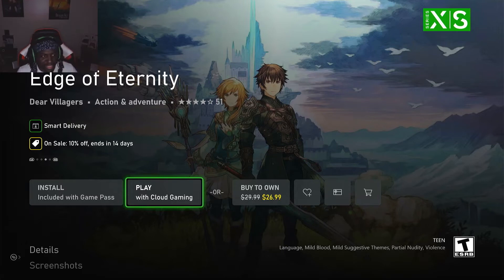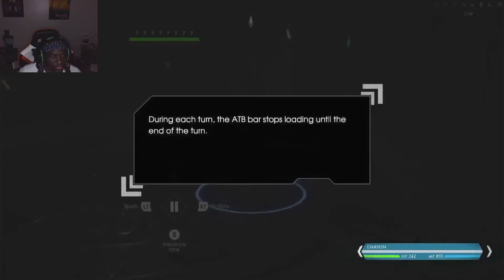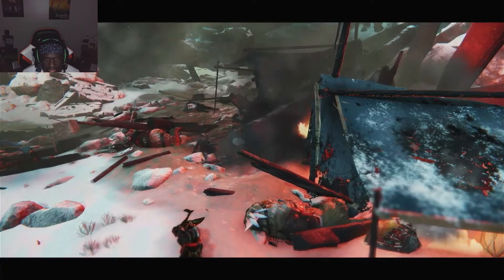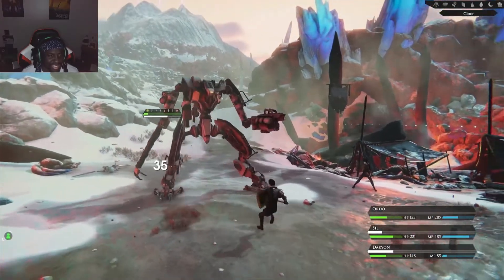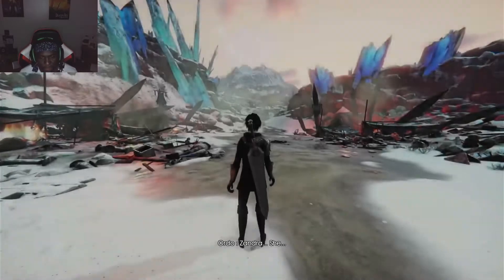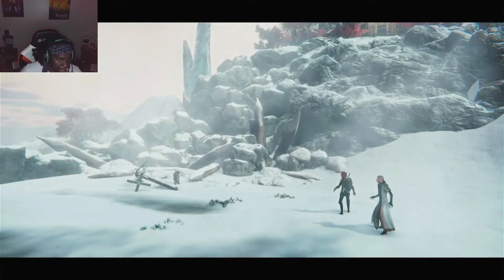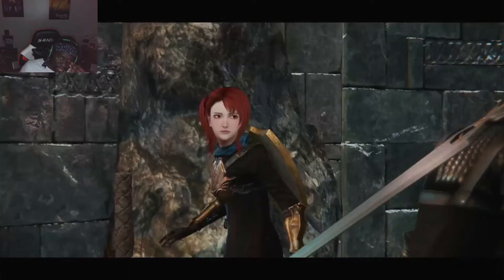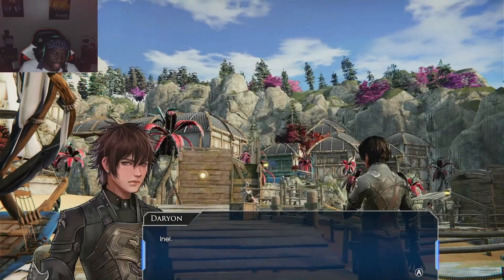Edge Of Eternity On Xbox Series X From The Cloud